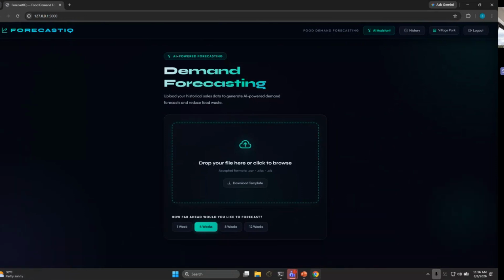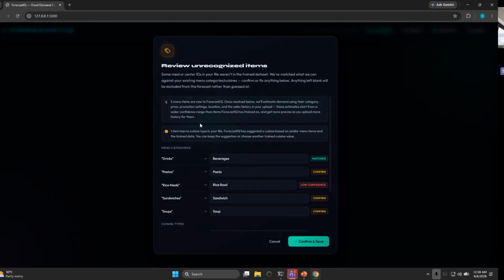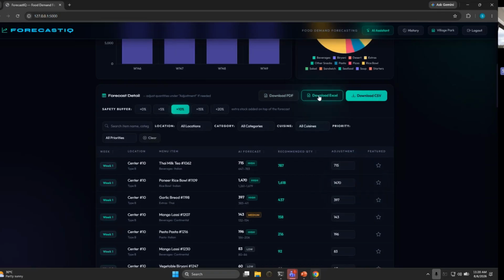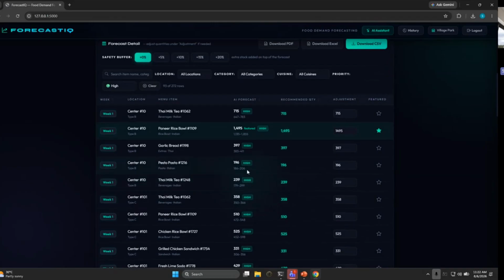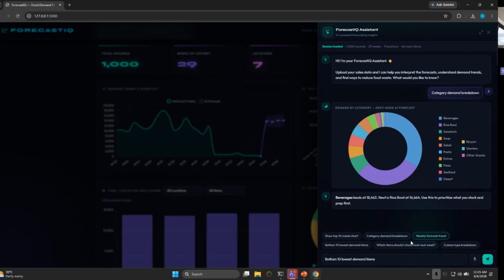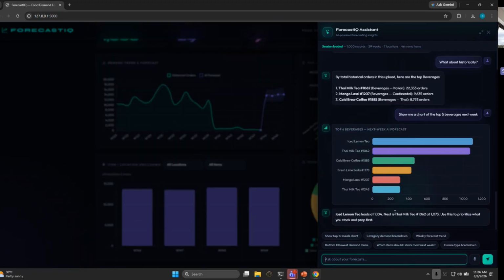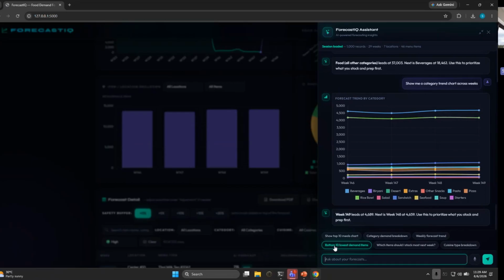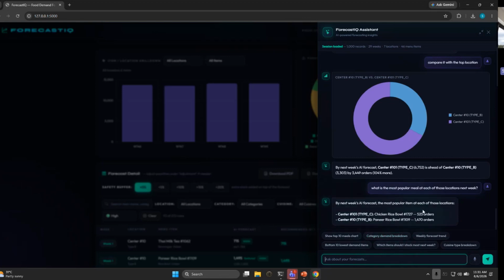Forecast IQ DEMO